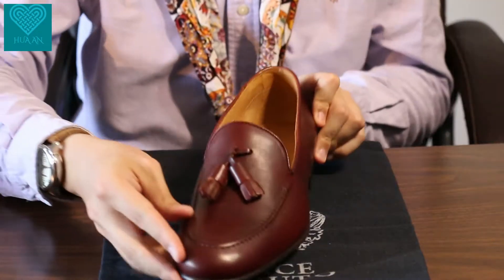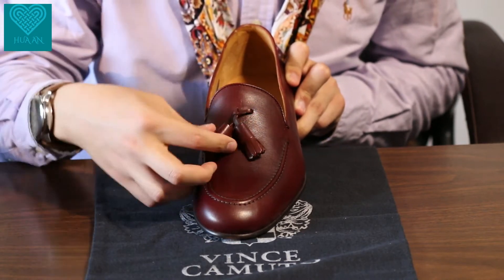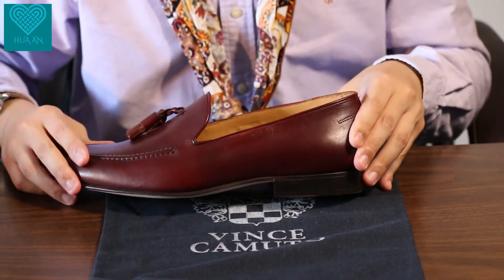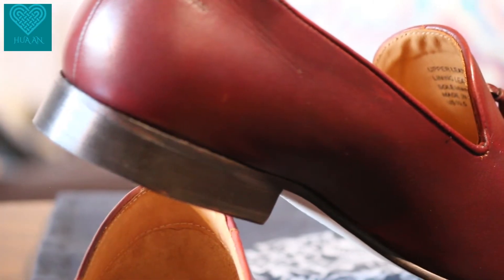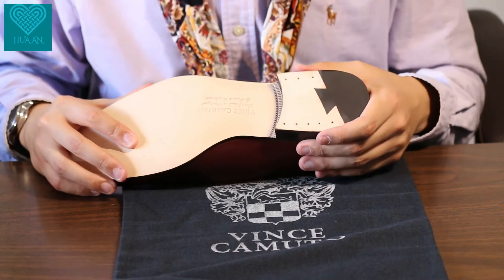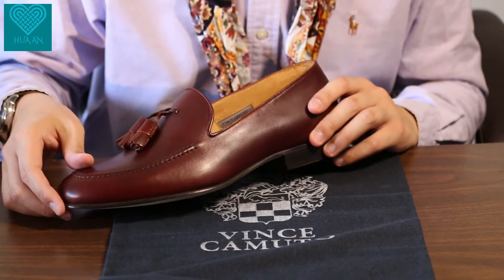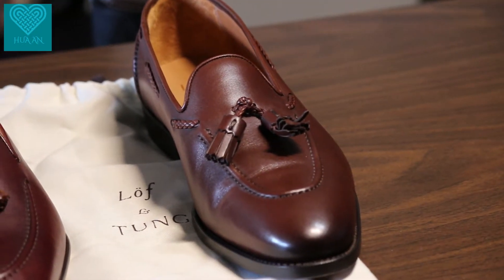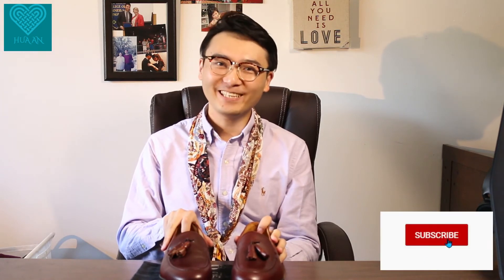Shoes to Wear With Shorts, Jeans and Chinos | Comfy than Sandals? | Tassel Loafer for Summer Style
Summer shoe game is here! Vince Camuto Loafer is also here!
Still wondering what shoes to wear with shorts. Or having a hard time decide how to pair jeans?  How to wear chinos? Vince Camuto Men Loafer Bellair is your answer. This is a tassel loafer more comfortable than your sleek boots. It is a fine pair of shoes that you spend less on while get the most quality. Here at NonBespoke Elegance, we don't talk fast fashion, we talk only timeless classics.This pair is a full grain leather tassel loafer. Made in Portugal by craftsman handmade. Leather sole excellently finished. Tampered heel with very narrow waist. I can not believe this is a ready to wear shoe at a sale price of $80 with retail price originally $250. This Bellair loafer is of the same quality as my Lof Tung loafers from the first video. This is a summer shoe you must have! Wearing boots with shorts? I wear loafer with shorts! Wearing boots with jeans? I wear loafer with jeans! Wearing boots with Chino? I wear loafer with chinos and even wear loafer with suit! Just to give you an idea how versatile this loafer can be. Please enjoy this upload and look forward to more to come.